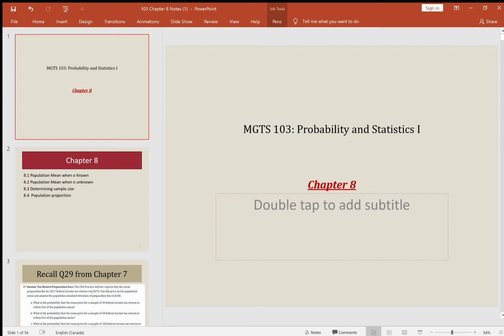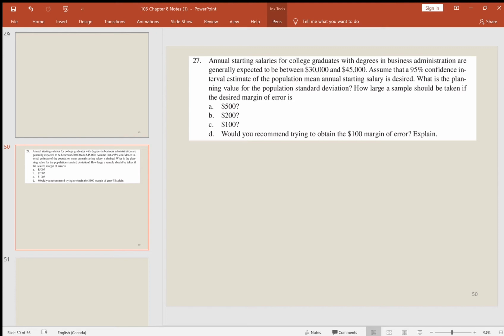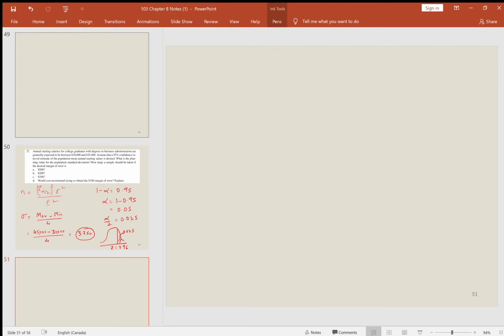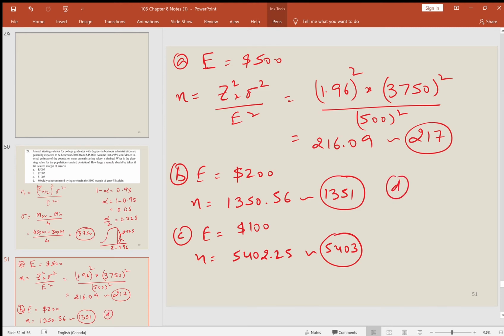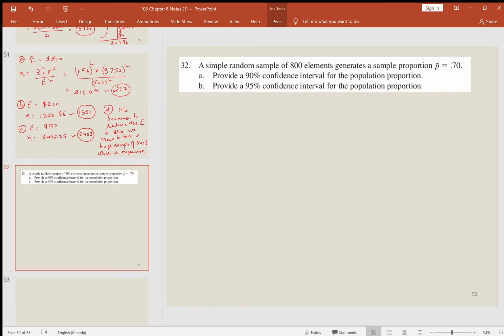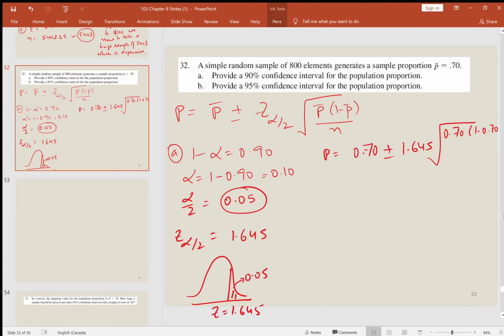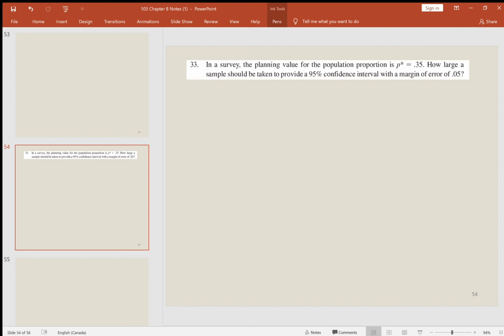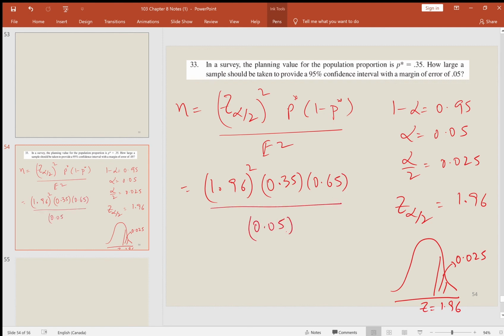103 Chapter 8 Notes part 2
The final video from chapter 8.